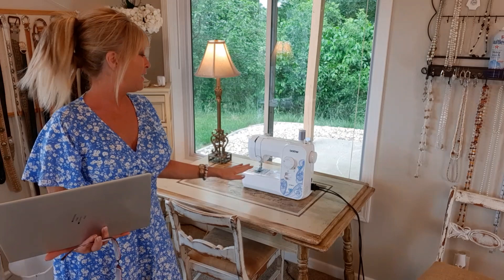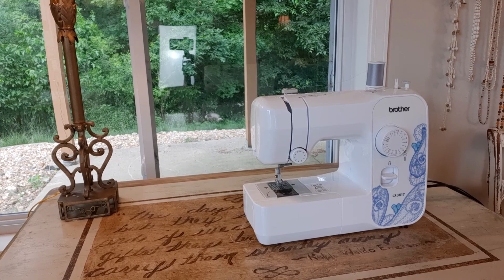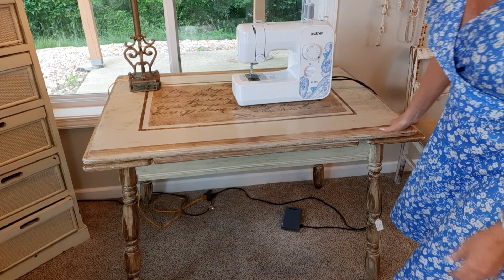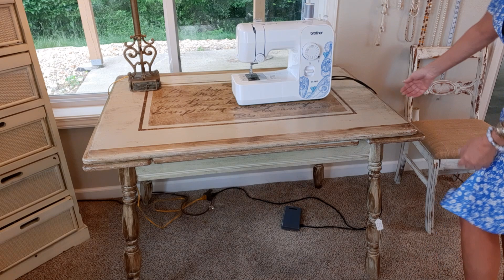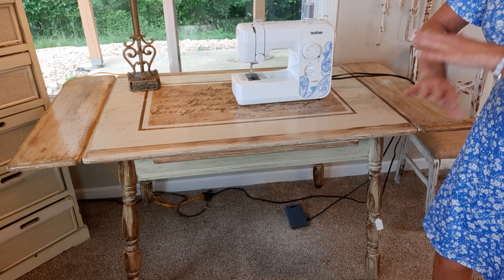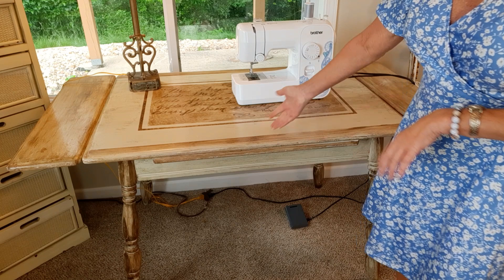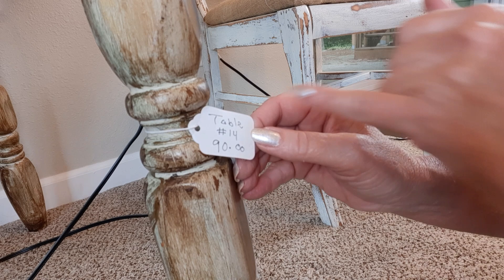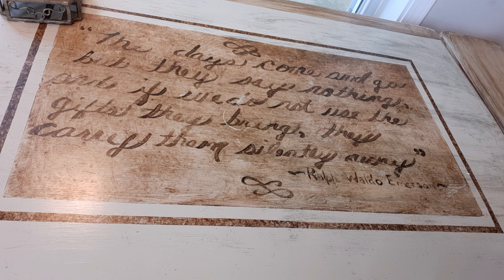Hand Painted Sewing Room Table Inspirational Poem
I often get asked what my sewing room table has painted on it.  I thought I would pop on here and do a quick video answering that question.  It is a poem by Ralph Waldo Emerson.  I also got a visit by a wild turkey in the video!  So fun.